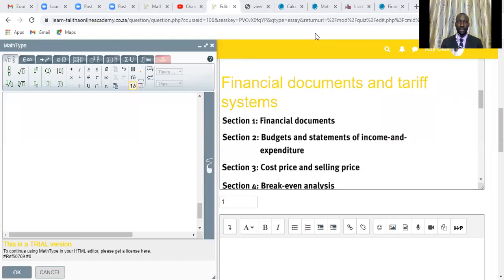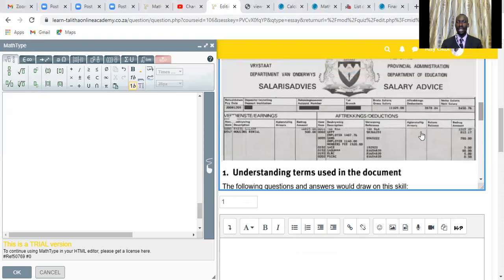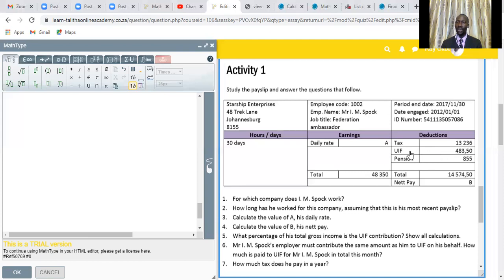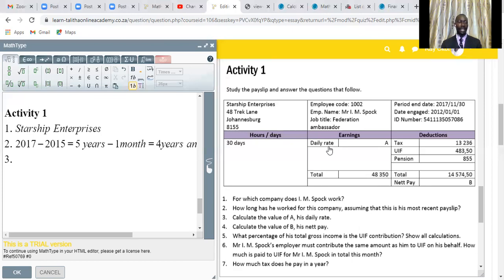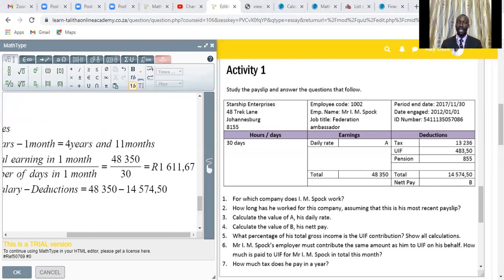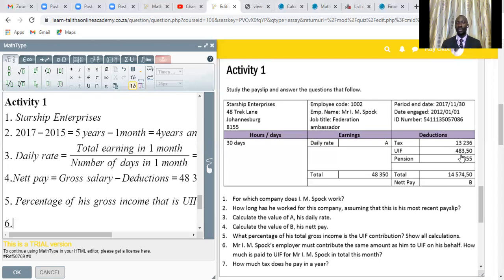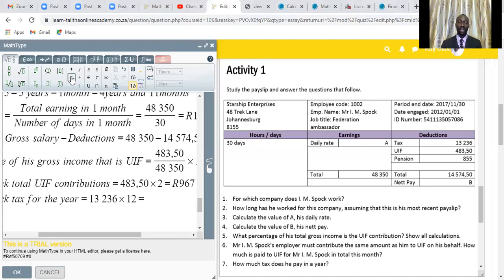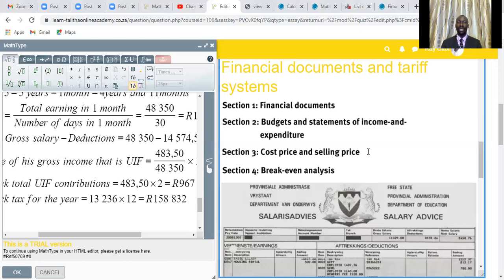Grade 11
Financial documents - pay slip